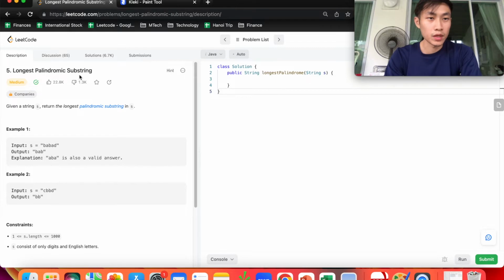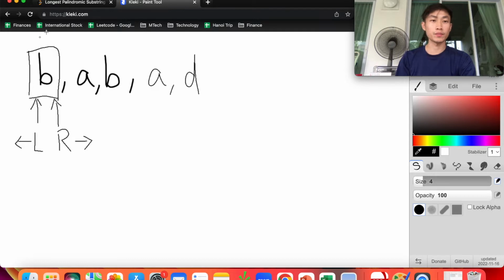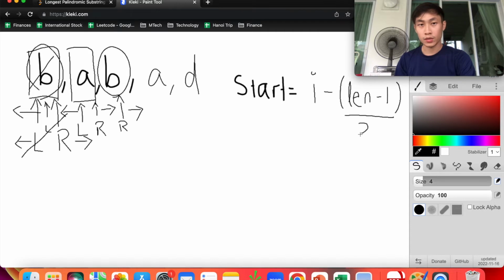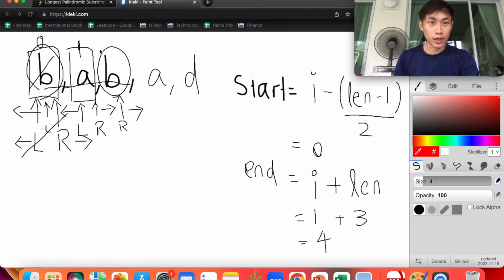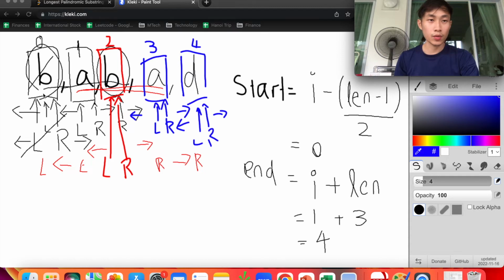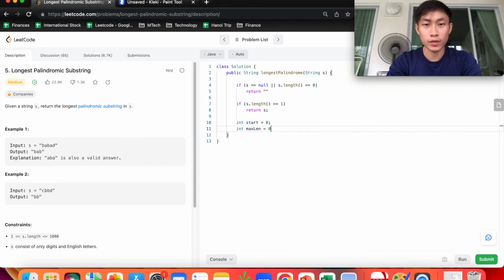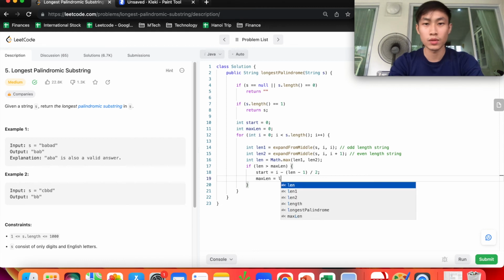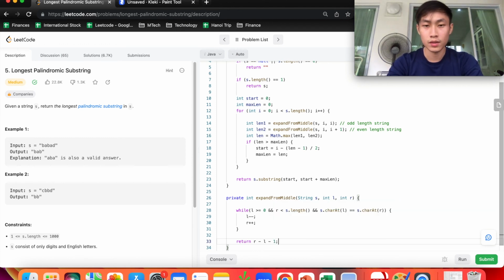5. Longest Palindromic Substring (Medium)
Leetcode Problem 5 - Longest Palindromic Substring